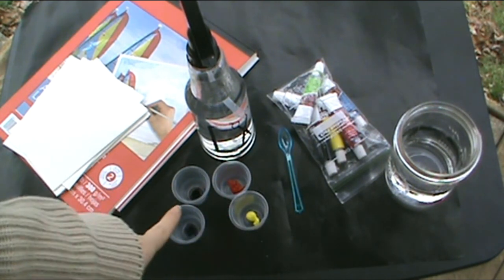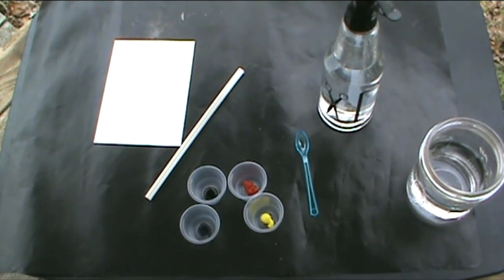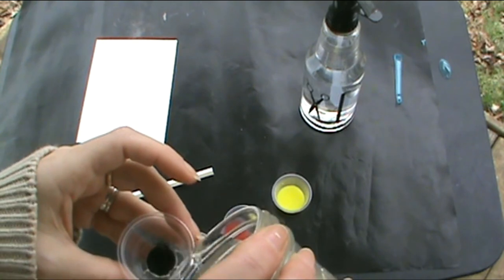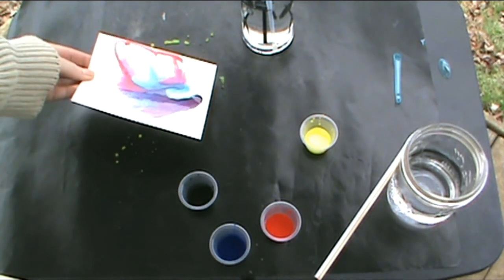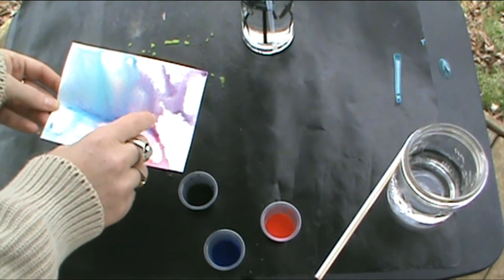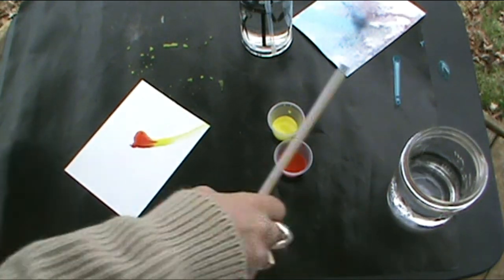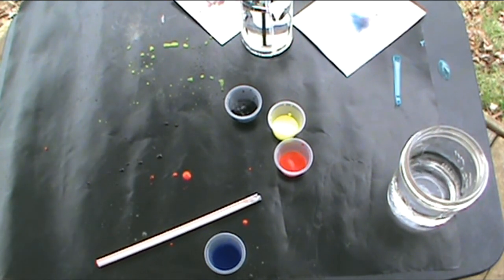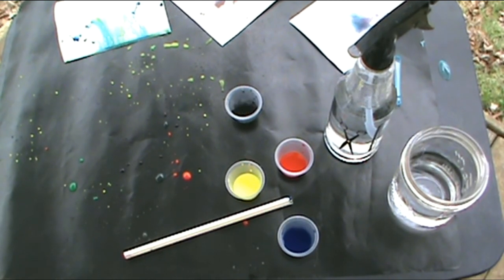watercolor backgrounds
TFW!